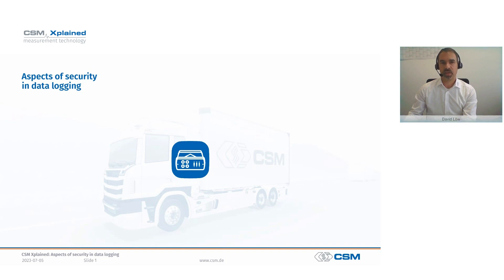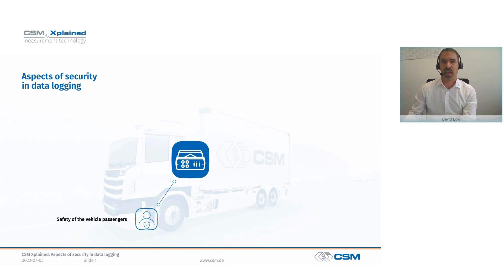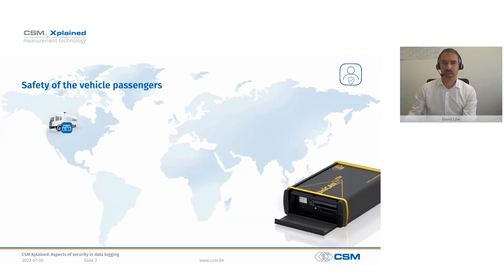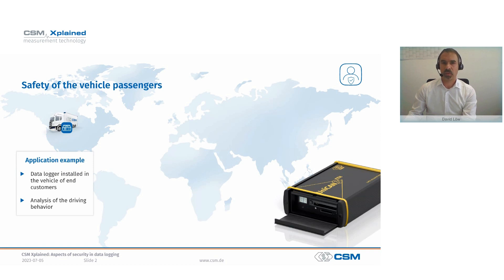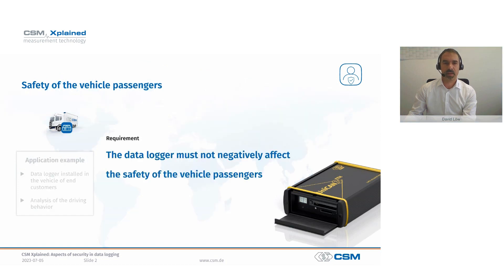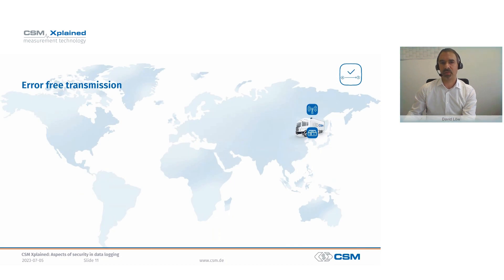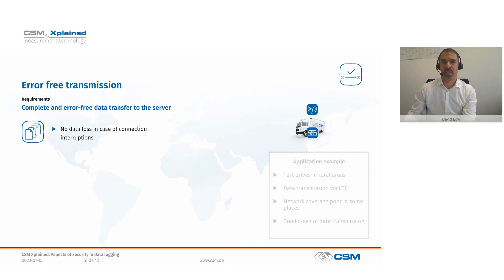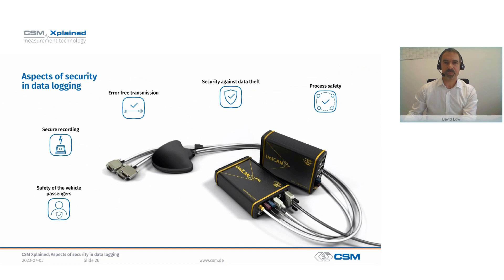CSM Xplained - Aspects of security in data logging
When recording measurement data in fleet testing, the security of your data plays an essential role. An overall system that works reliably and at the same time protects data sources and recordings from unauthorized access, is required. In this episode of Xplained, we show you how this can be implemented with our system.